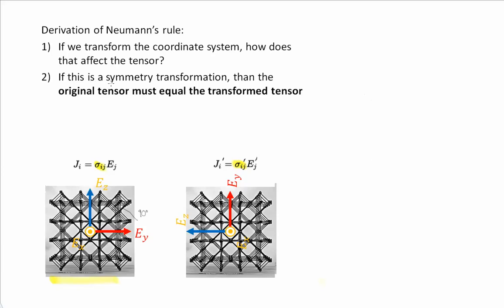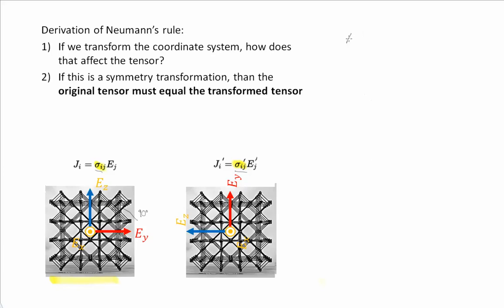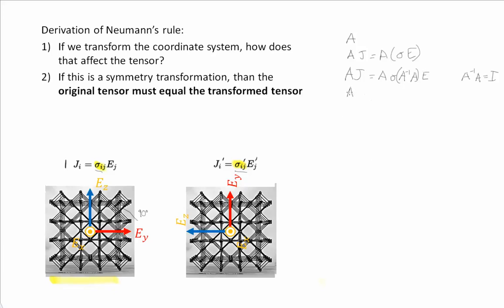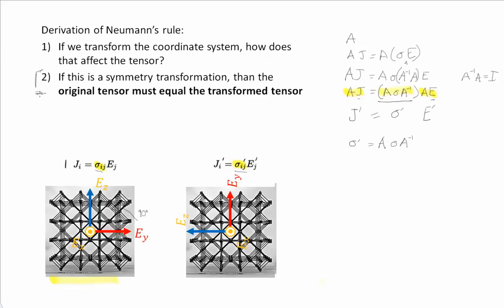Neumanns Rule pt 2 Derivation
Derivation of Neumann's Rule using linear algebra (i.e., Neumann's Rule expressed mathematically)